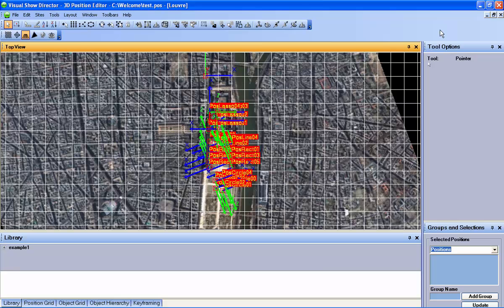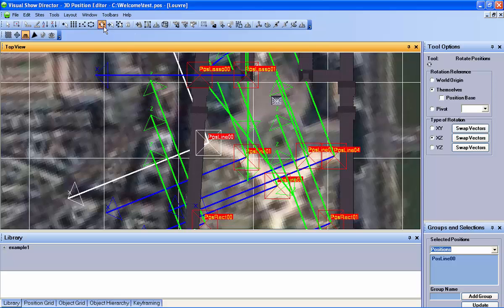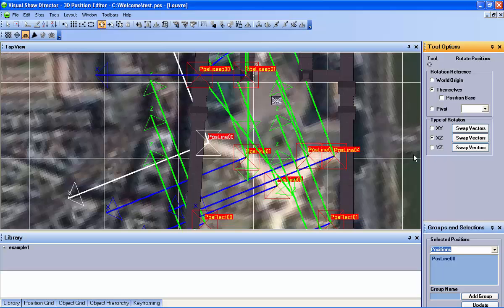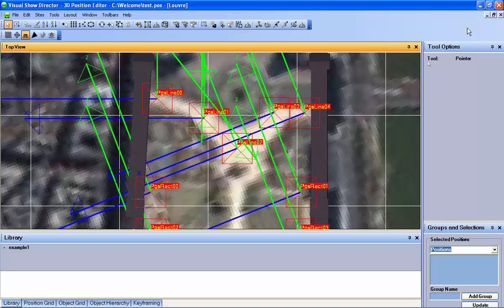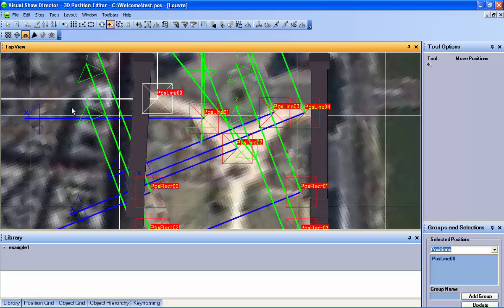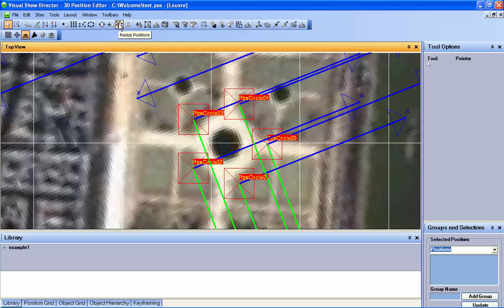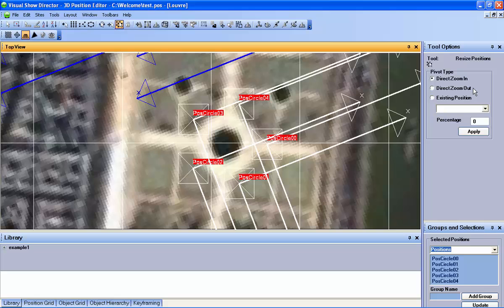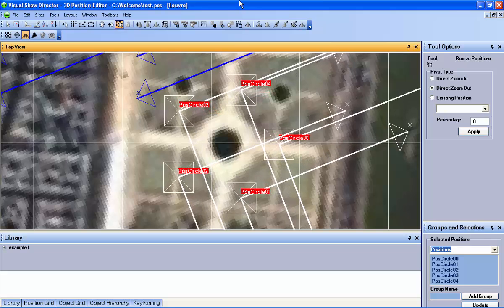VSD 3D Position Editor: Rotate, Move and Resize Positions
Learn how to manage and customize the position vectors.

(Don't forget to activate the CC language captions !)